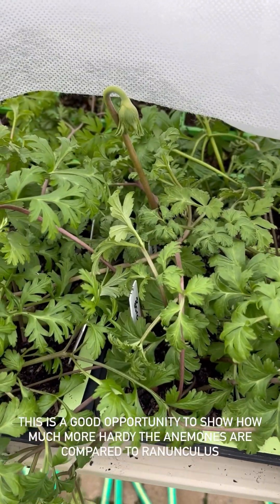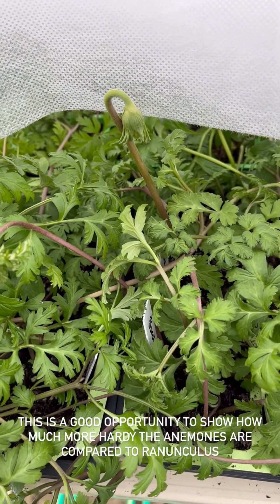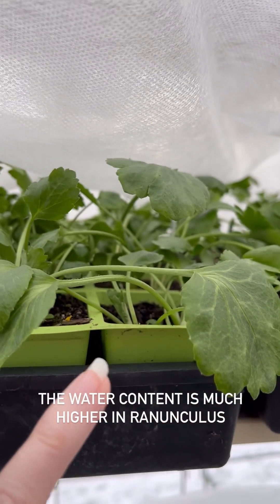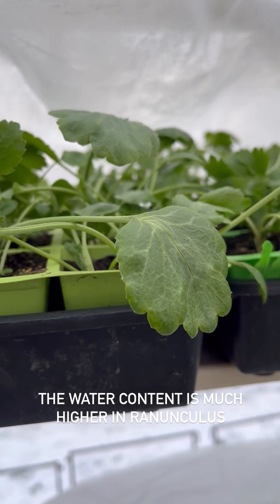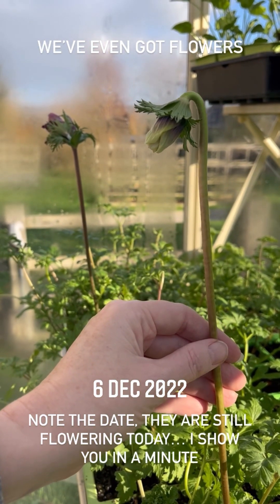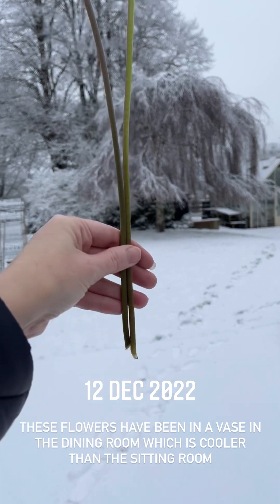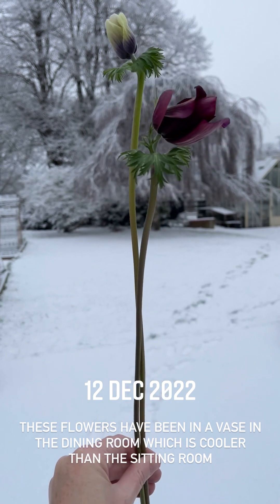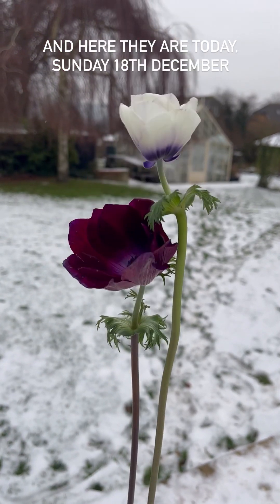Anemones are more hardy than Ranunculus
The water content in Ranunculus is much higher and you can see the difference in the plants during this very cold snap.